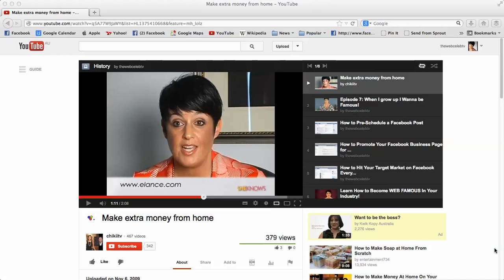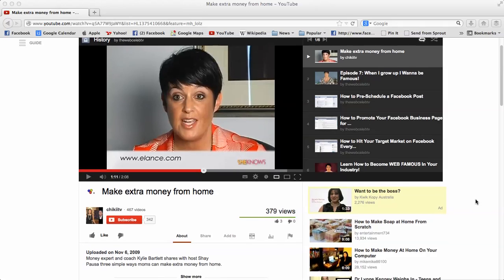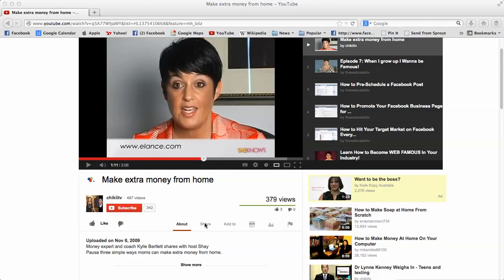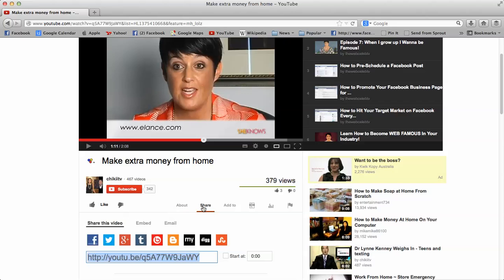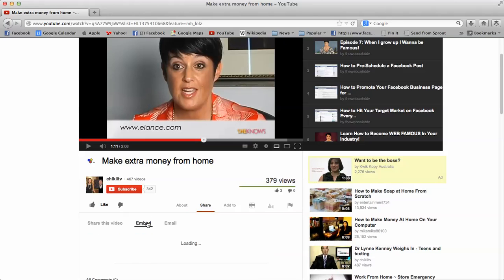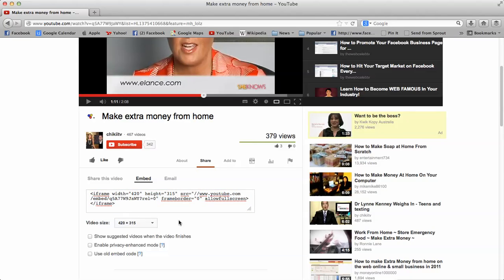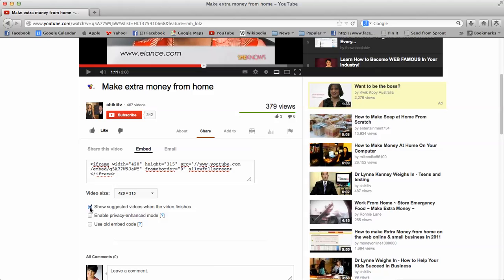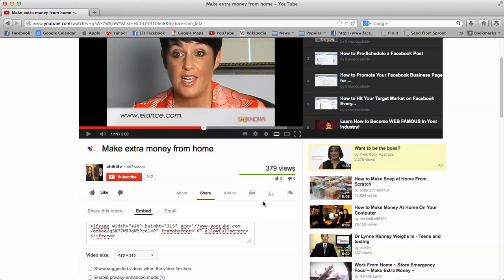How to turn off suggested videos on YouTube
If you get annoyed when other people's videos show up at the end of you YouTube video, here's a quick video showing you how to turn this off!